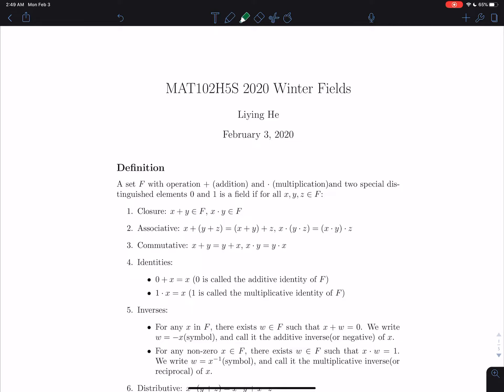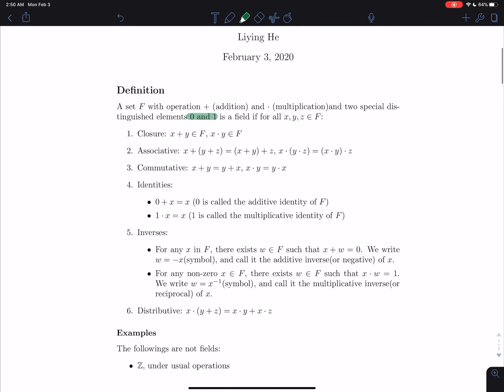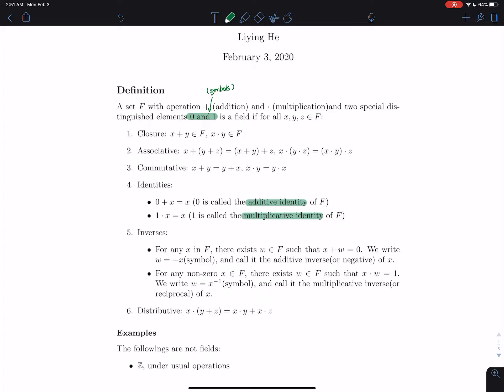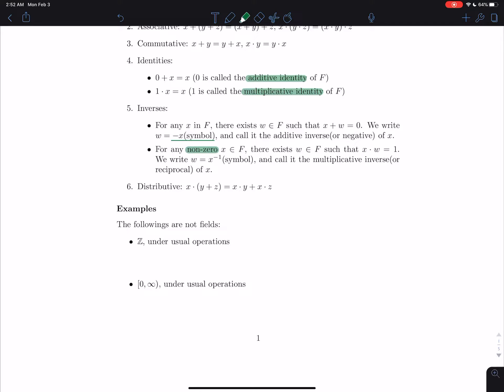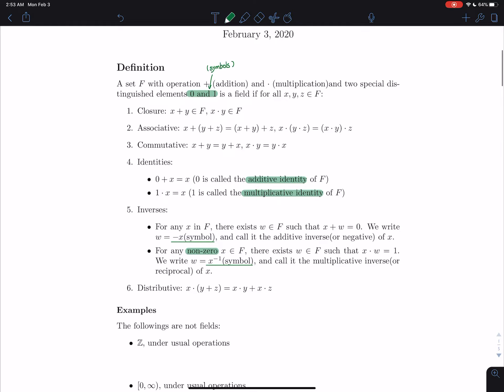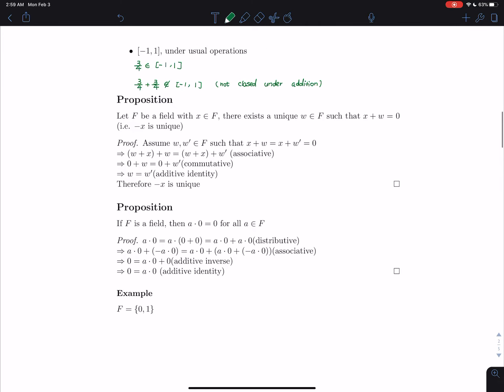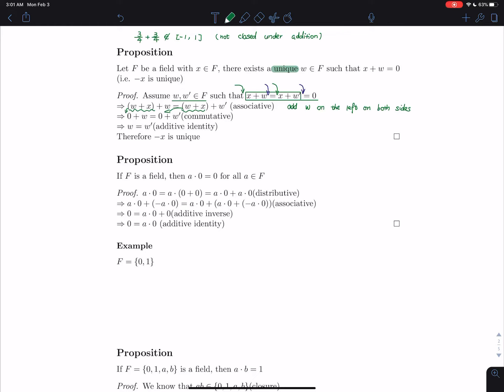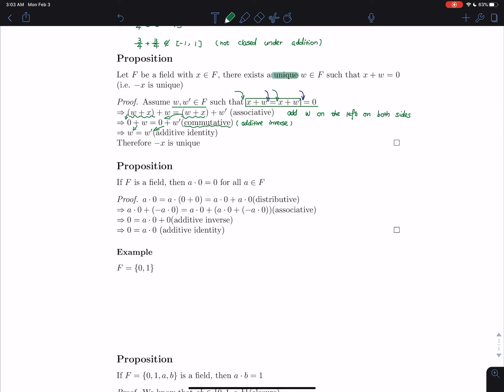MAT102 2020 Winter fields Part 1